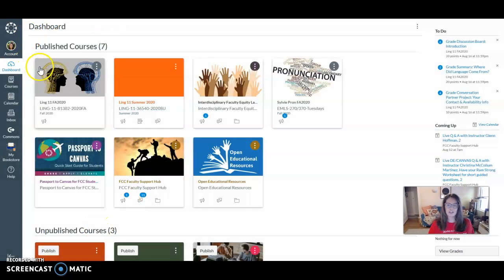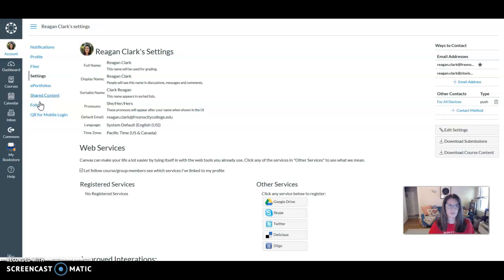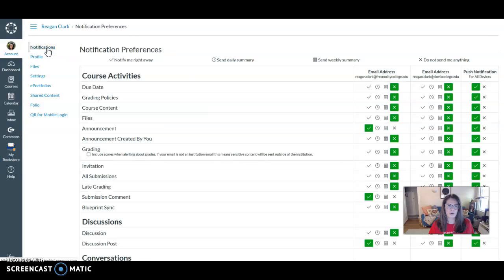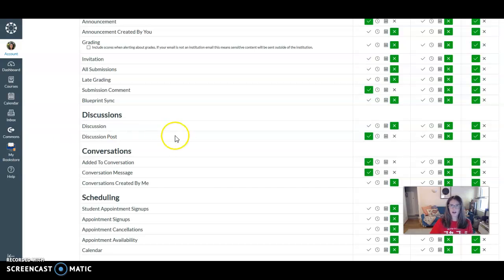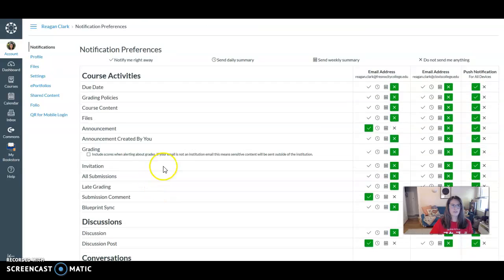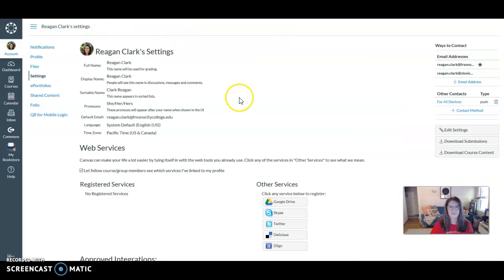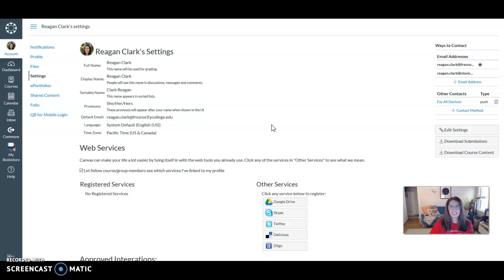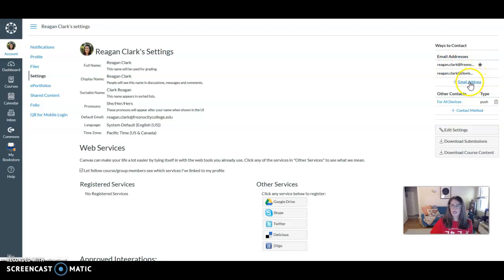Notifications & Contact Update